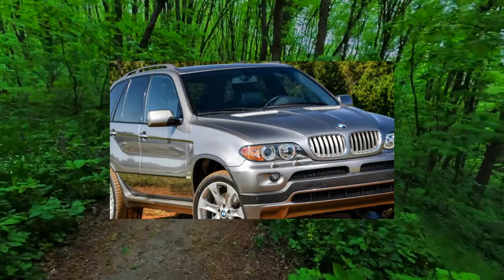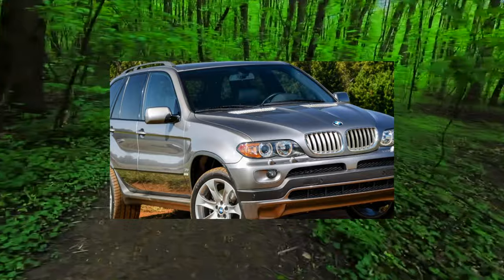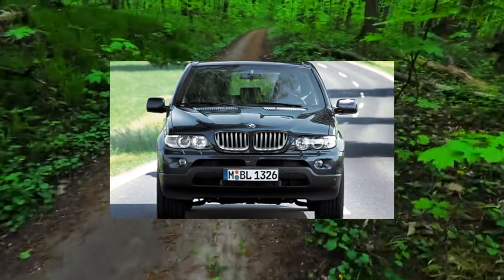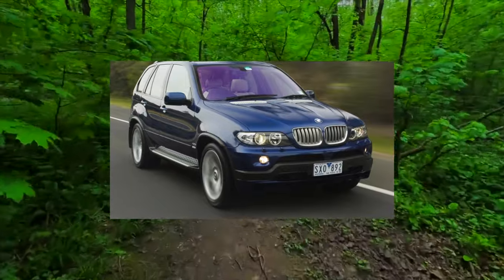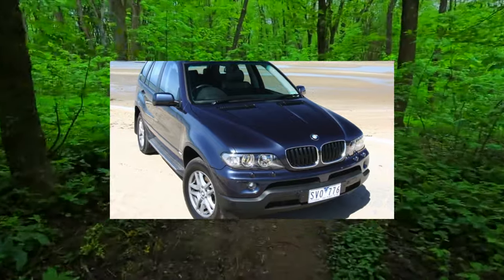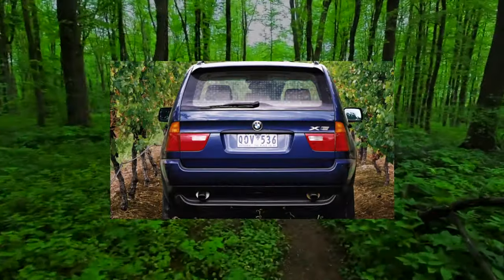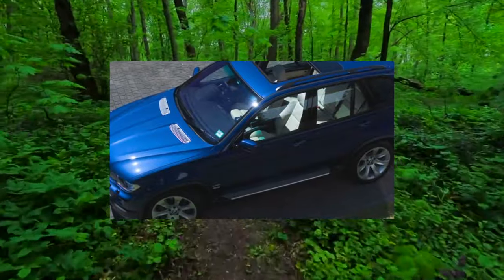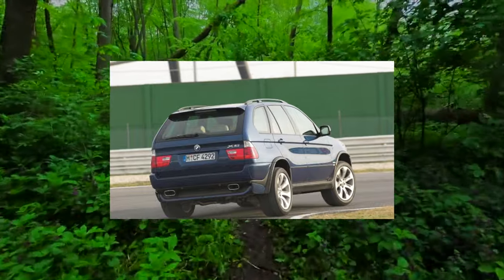What are the most common problems with a used BMW X5 E53?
Used BMW X5 2000–07 review.
What should I look for in a used BMW X5 I?